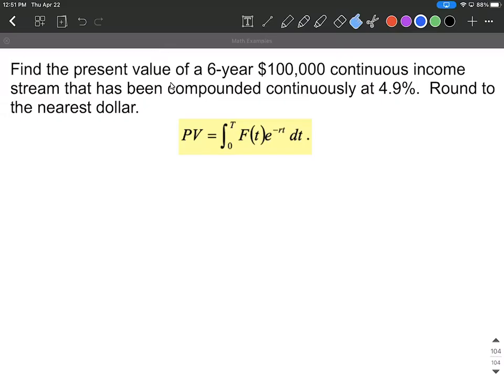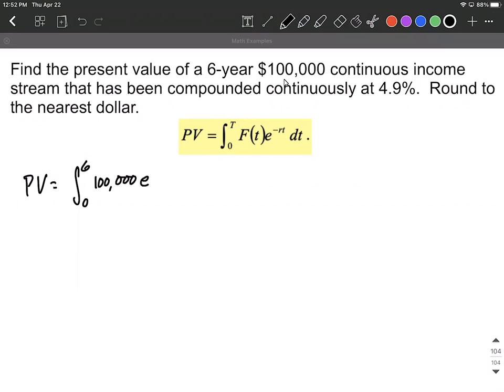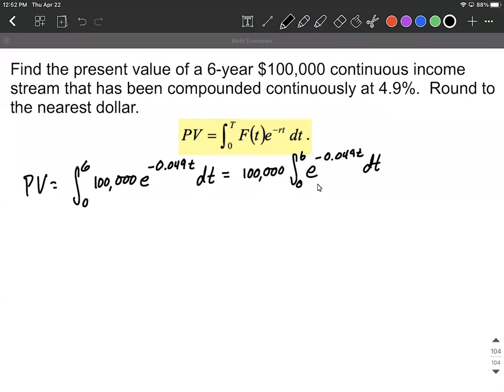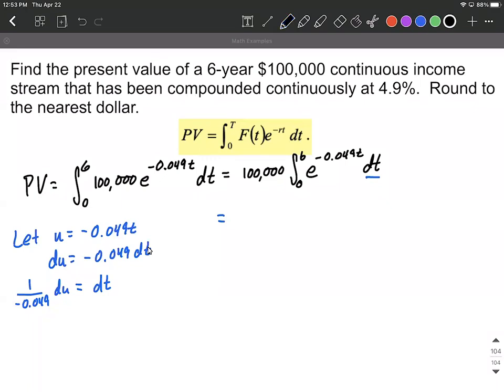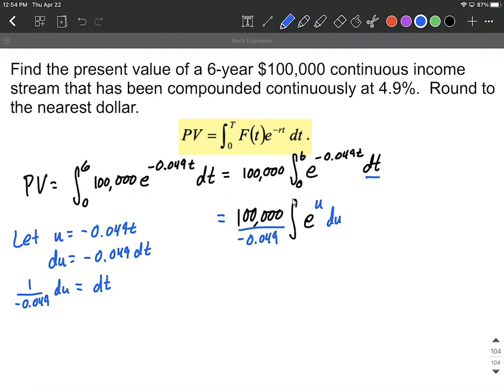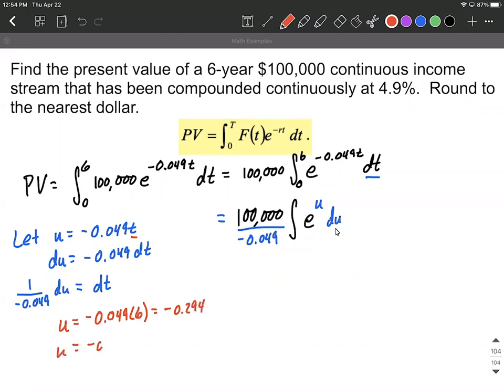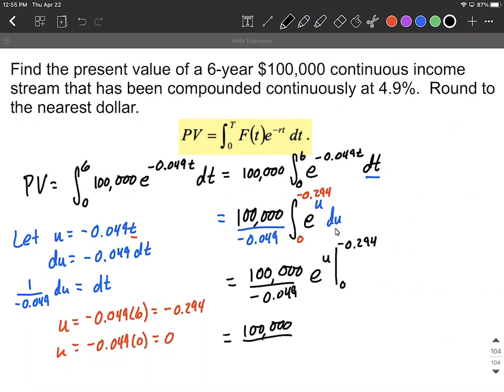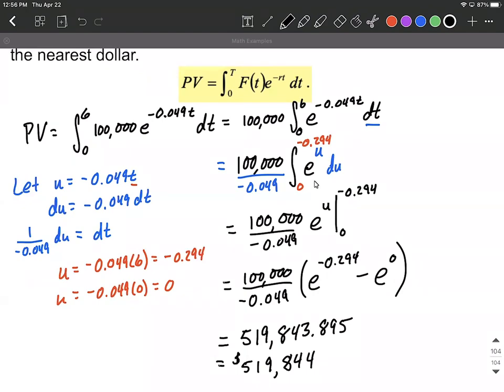Present value of a constant continuous income stream business calculus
In this calculus example, we find the present value when given a time frame, constant continuous income stream, and rate.  To find the present value, we fill by into the present value formula and integrate.  In doing so, we must use u substitution and be careful to adjust our bounds of integration.